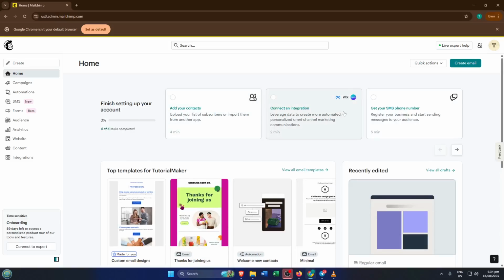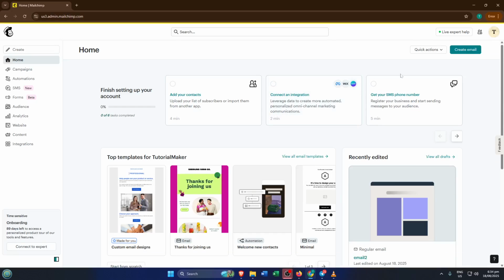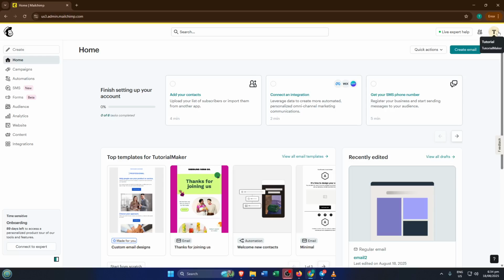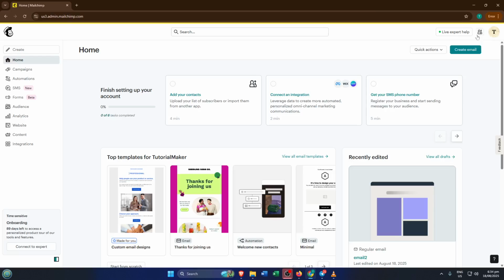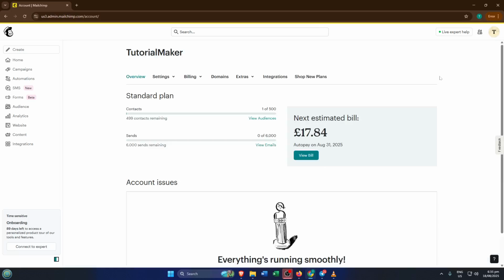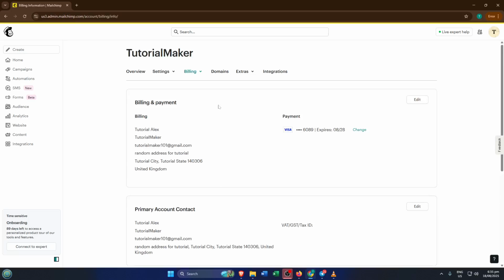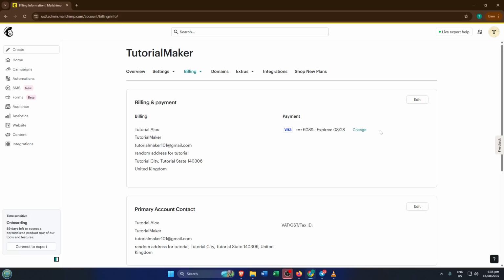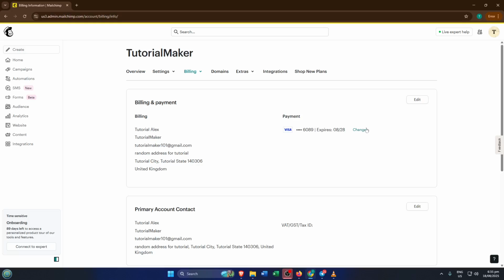How To Remove A Payment Method In Mailchimp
Learn how to safely remove a payment method from your MailChimp account with this step-by-step tutorial. We'll guide you through accessing your MailChimp Billing settings (0:40), viewing your connected payment methods (1:15), and the process for removing a credit card or PayPal account (2:00). We'll also highlight important tips to ensure uninterrupted MailChimp service after removal and provide troubleshooting advice for common issues (3:30). Suitable for MailChimp's Web platform and works with both monthly and pay-as-you-go billing. Whether you're updating your financial info or simplifying account management, this guide will help you make secure changes confidently.